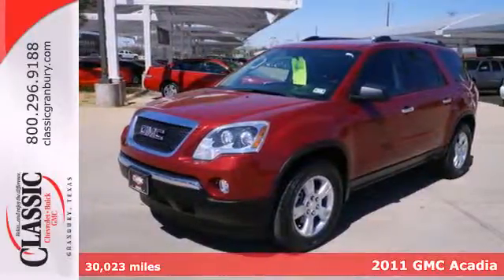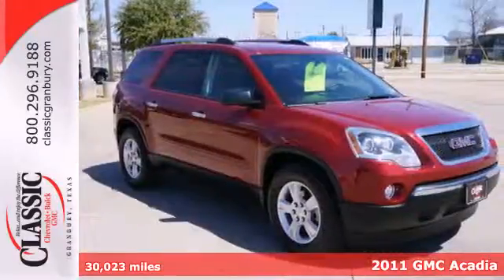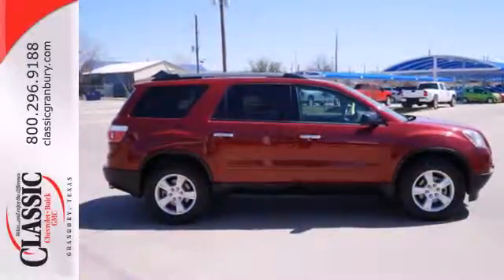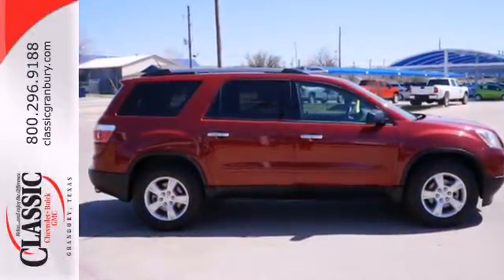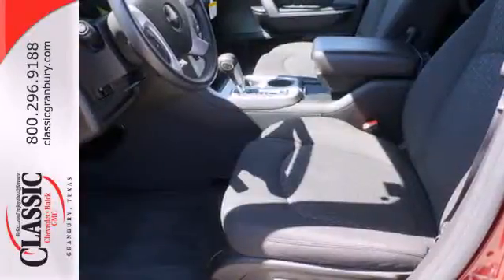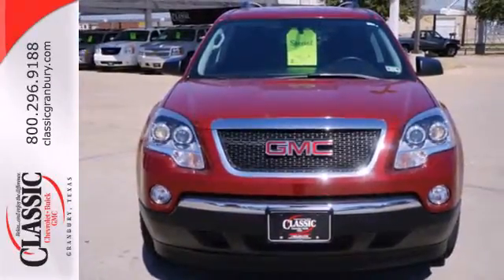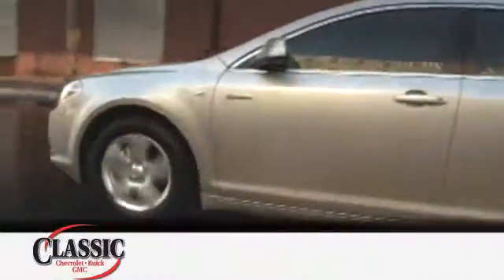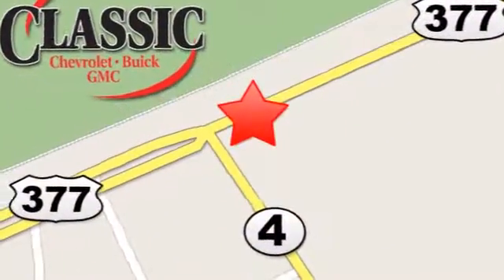2011 GMC Acadia Arlington Fort-Worth TX Granbury, TX #257943 - SOLD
Year: 2011
Make: GMC
Model: Acadia
Trim: SLE
Engine: 3.6l 6 Cyl. Fuel Injected
Transmission: FWD 6-Speed Automatic
Color: Red
Interior: Black
Mileage: 30023
Stock #: 257943

Address:
1909 E Hwy 377